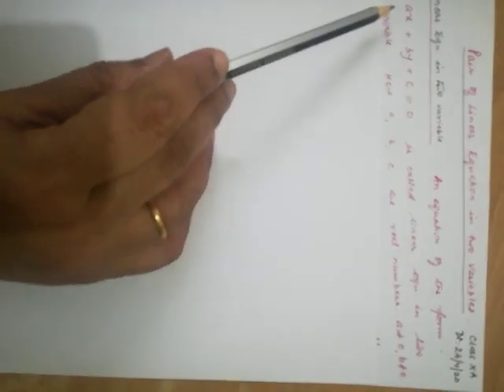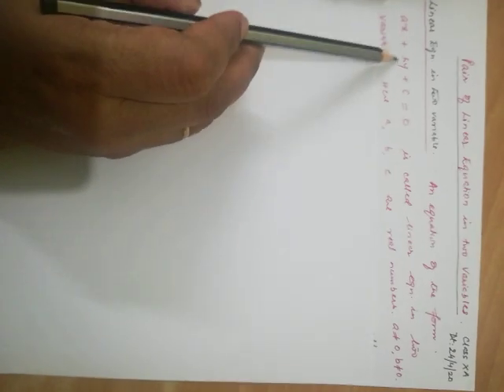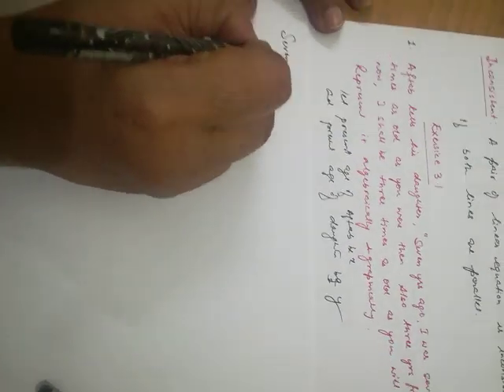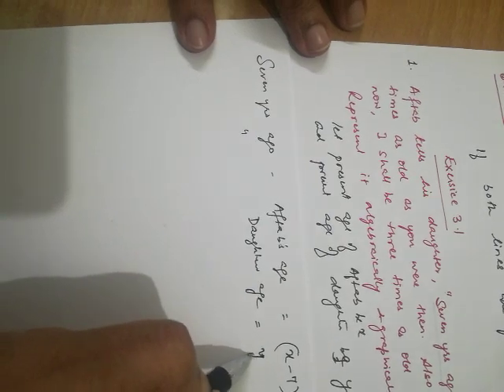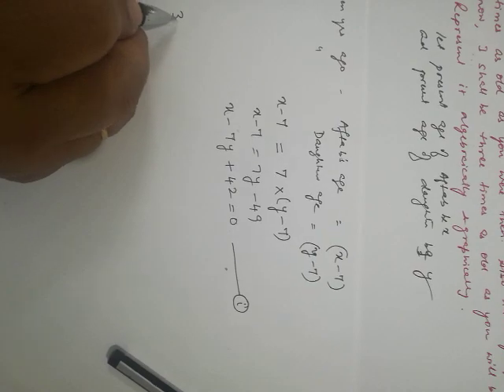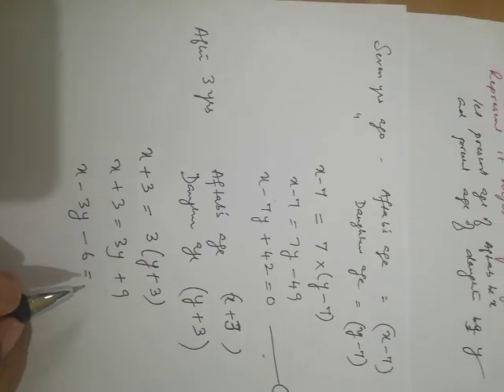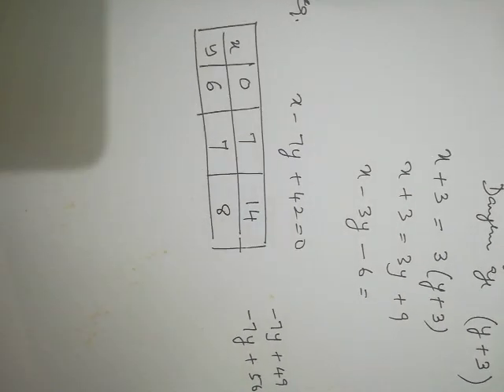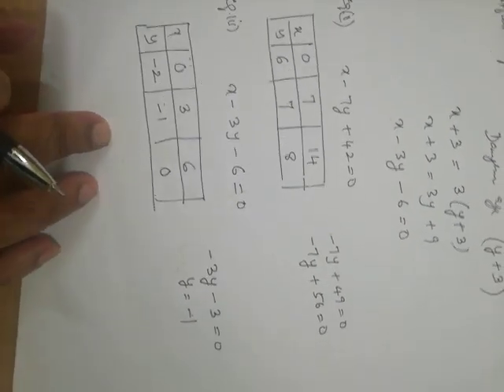Class 10 Linear Equation by Vijayavani